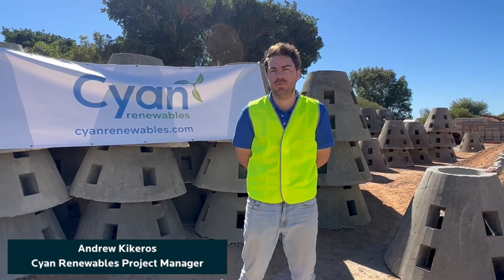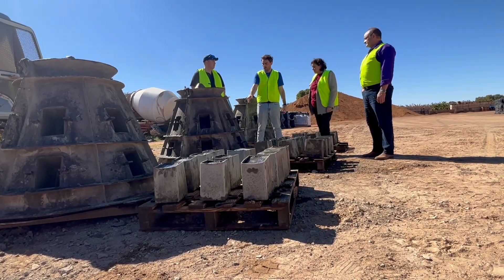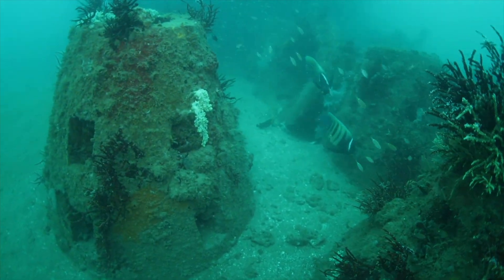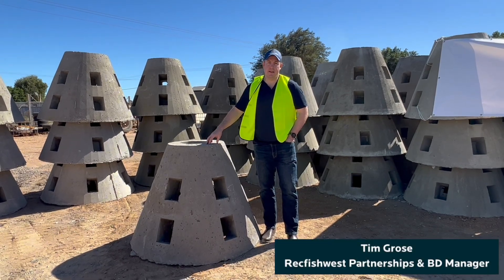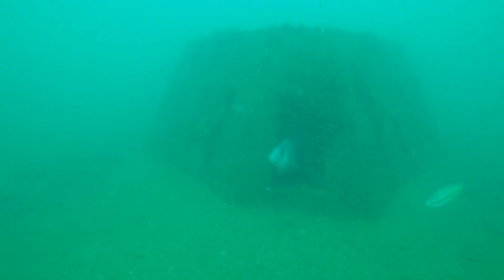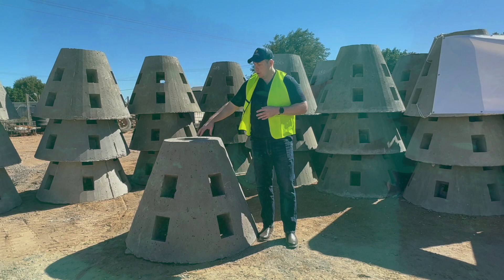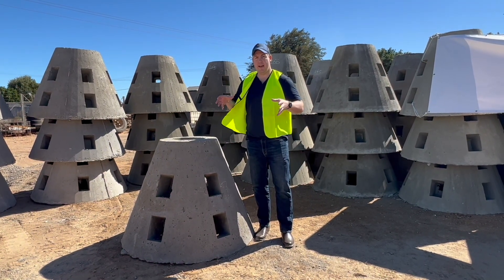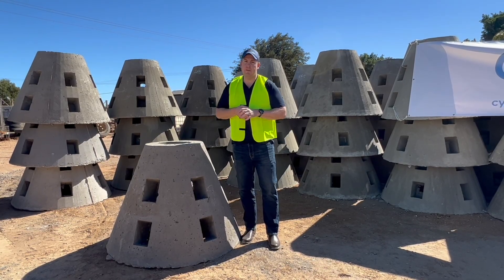Sneak peek at the science behind Carnarvon’s new artificial reef modules!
Check out what has gone into the design of the Carnarvon Artificial Reef modules!

These modules have been scientifically designed to optimise reef habitat and the quality of fishing that goes with it.

And with around half of the 300 modules already in the water, it won’t take long for fishers to hear their reels scream and see some great species! Keep an eye on our channels for a heads up when the reef is fully deployed and ready to fish.

For more info on this exciting new artificial reef,

Thanks to our partners in the Carnarvon community, the Shire of Carnarvon, Cyan Renewables, DPIRD and the Gascoyne Development Commission who have all worked together with us to make this possible.